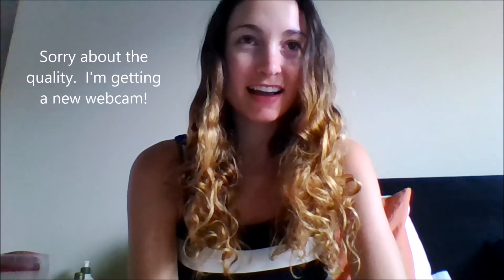Hello Cloth World!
This is just a little intro video to what my channel is going to be about (sorry about the quality!)  I am going to be reviewing all the diapers in my stash, making comparison videos, and some "how to cloth diaper" videos as well.  :)